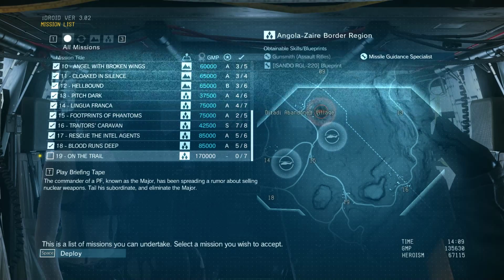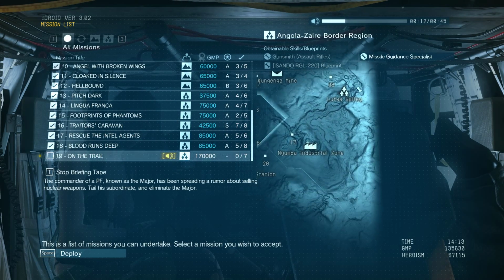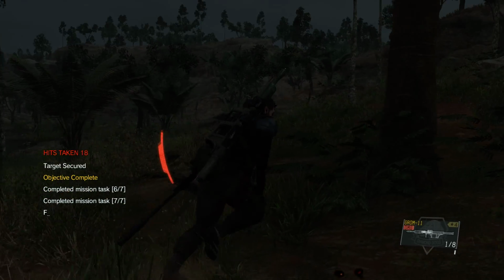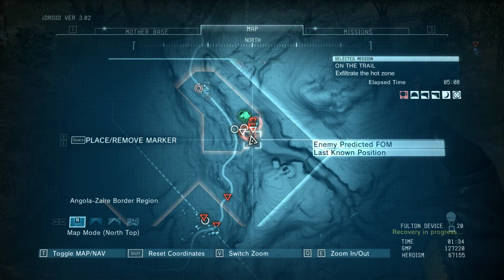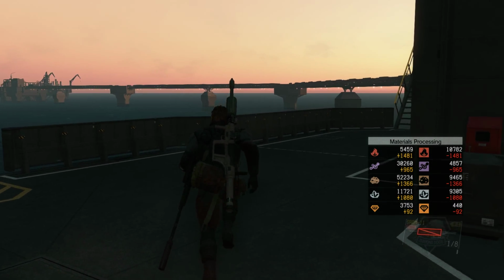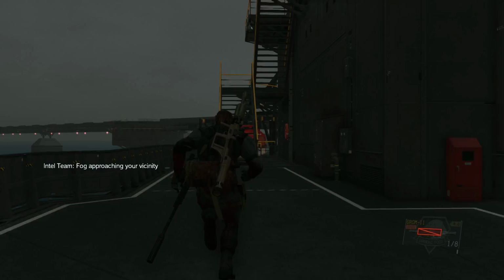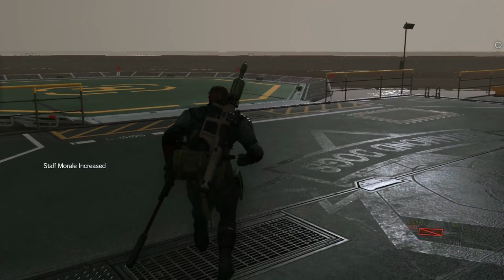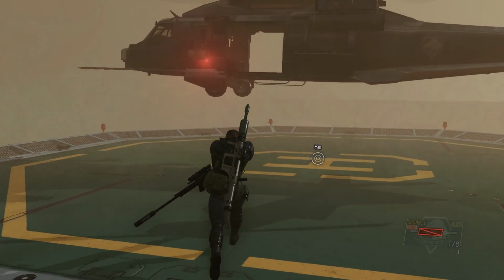➜ MGSV: Phantom Pain - Let's Play Part 48: On the Trail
Diamond Dogs are hired to eliminate the leader of the Coyote PF, one Major, for supposedly threatening to go nuclear.